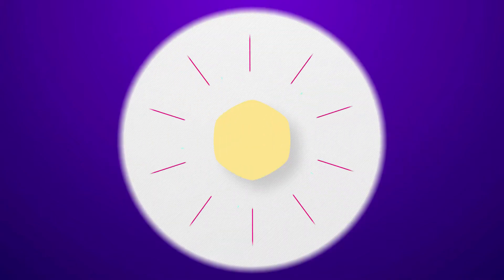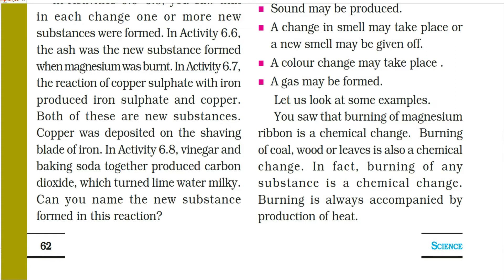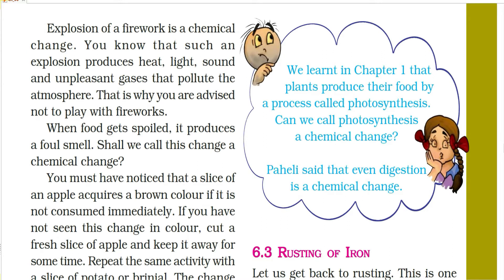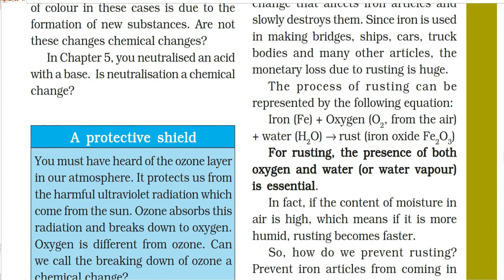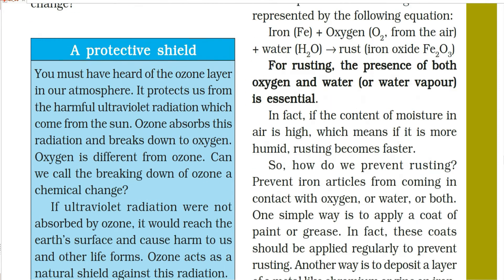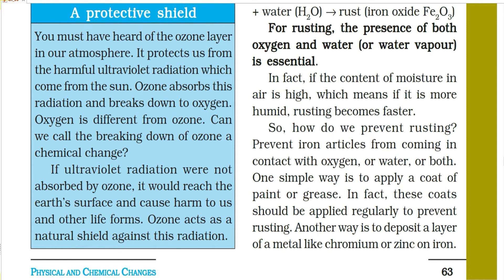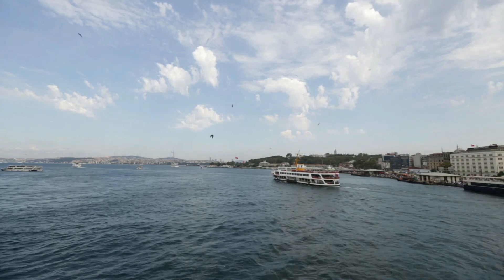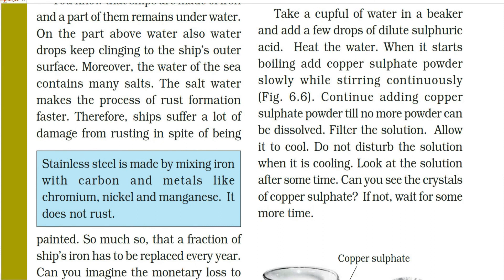Physical and chemical changes part II|Science Chapter 6|Class 7| NCERT| Digital Library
Hi  viewers,

In this session, we are trying to understand NCERT Class 7,Science Chapter 6 Physical and Chemical Changes with bilingual languages English & Hindi explanations.

This chapter has been beautifully explained with lots of relevant pictures and small clips to enhance students’ visual learning.

The chapter has been explained by Pratibha Sauparna who has done B.tech (Biotechnology), M.tech (Environmental Sciences), B.Ed (Life science). She is GATE Qualifies, NET Qualifies and CTET  (Twice) qualified professional teacher.

We at “Digital Library” hope that this video will help both students and parents to understand the chapter easily. Your appreciation gives us motivation.

 You may ask questions, give feedback, request for more videos in comment section.

Study hard and stay motivated!!